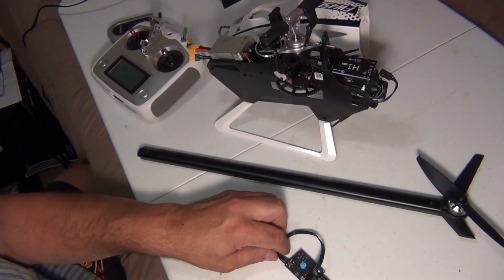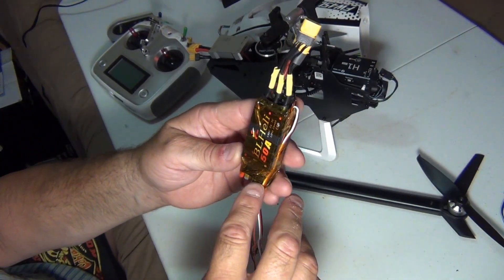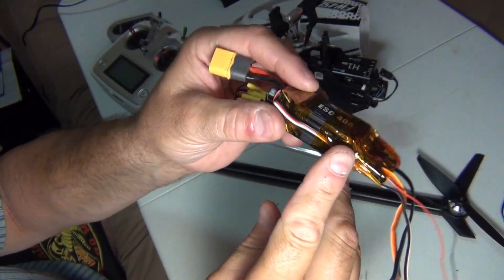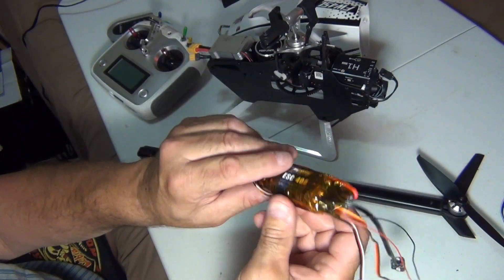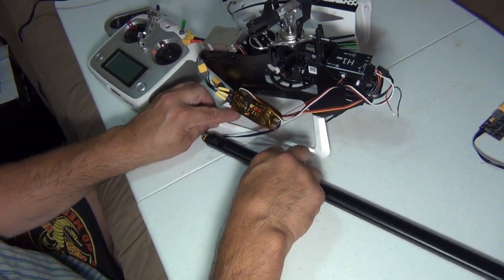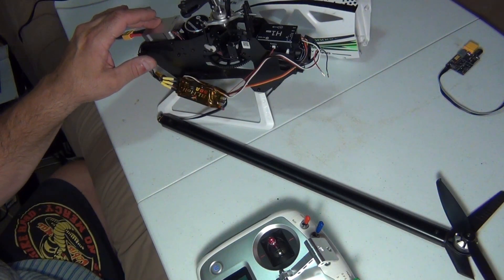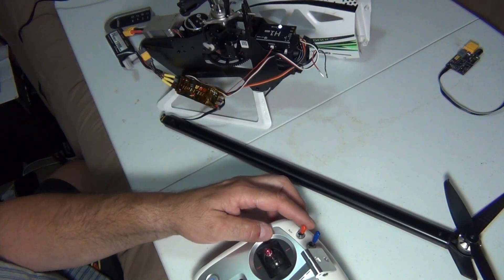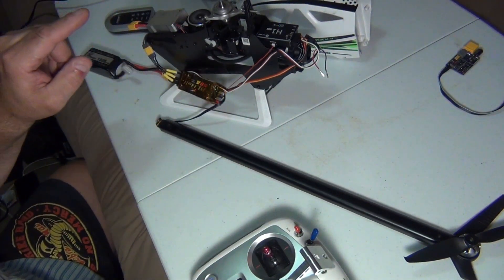FW450 DIY ESC with Flywing Parts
Flywing fw450